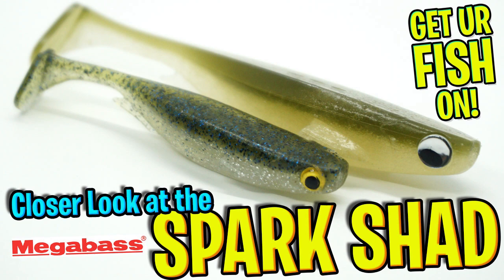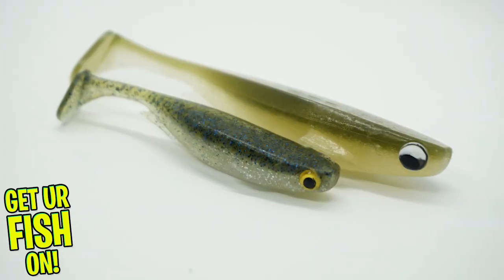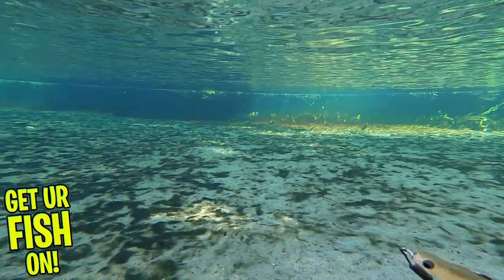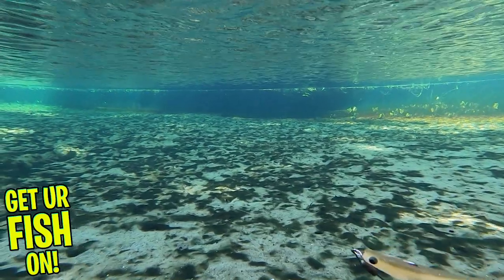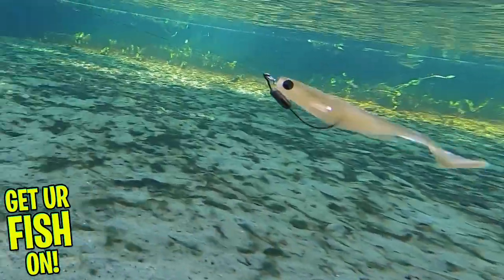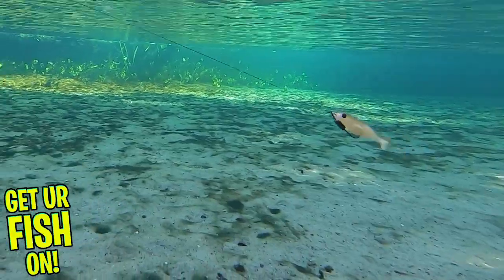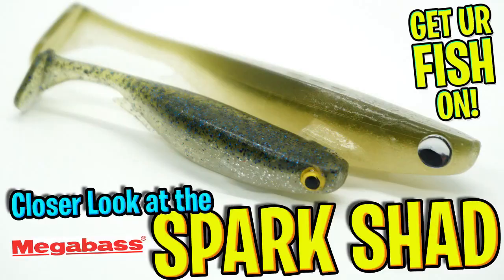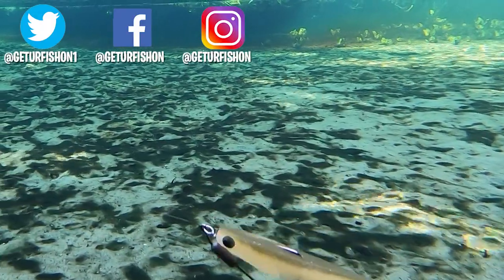Closer Look at the Megabass Spark Shad Bass Fishing Swimbait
The Megabass Spark Shad is a finesse largemouth bass fishing swimbait that is one of the best on the market.  It is salt enriched with shell fish and bait fish powders to give of scent as it hunts. The Megabass Spark Shad has a body roll and great big kicker tail that gives off vibrations and makes the Megabass Spark shad swim bait come to life.